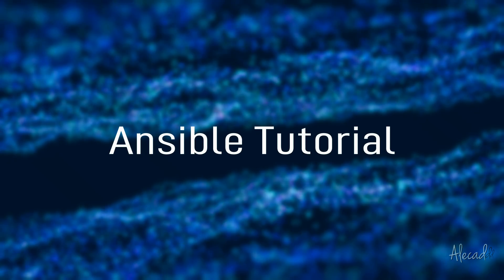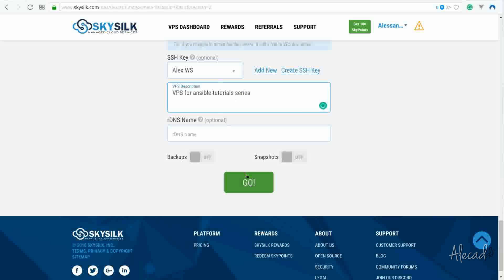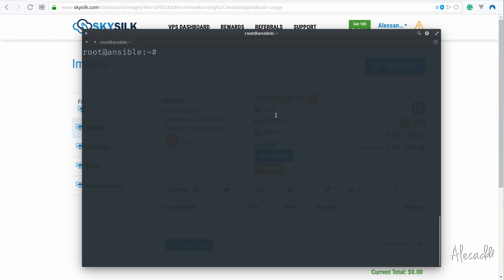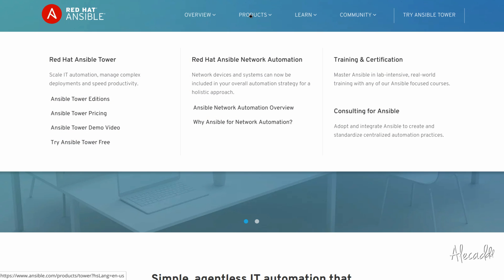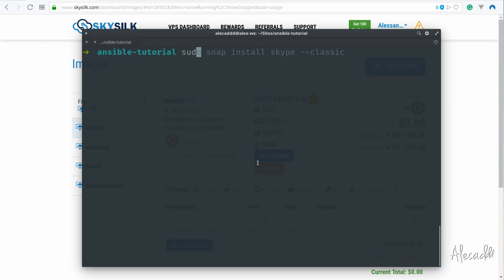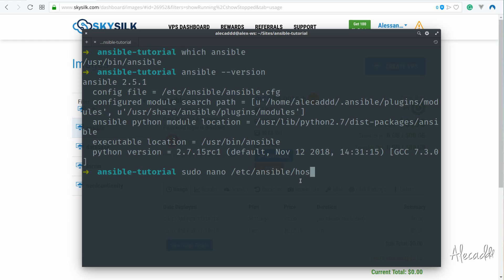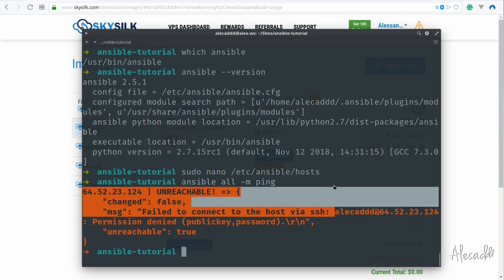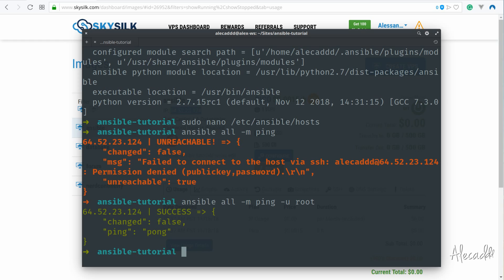IT Automation with Ansible #1 - Installation and Server Ping